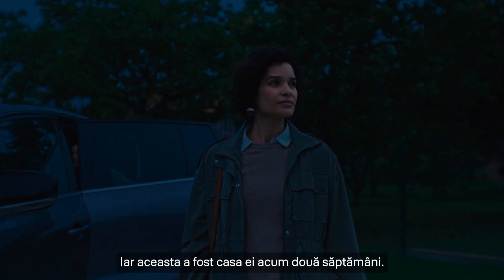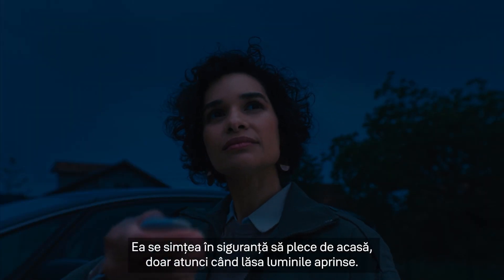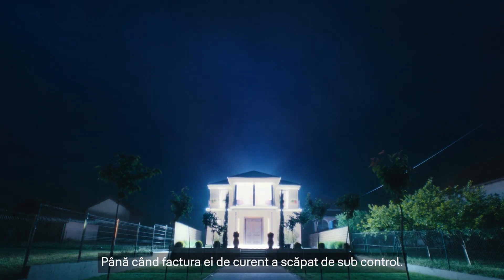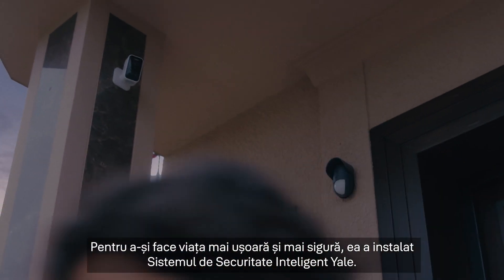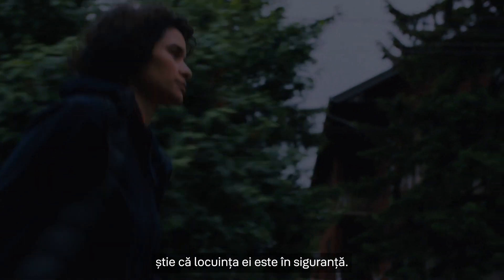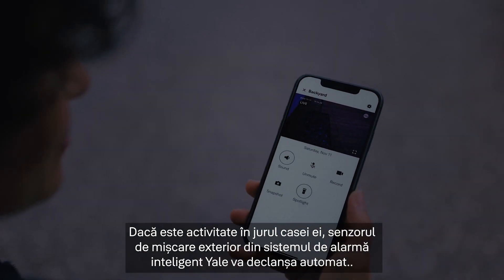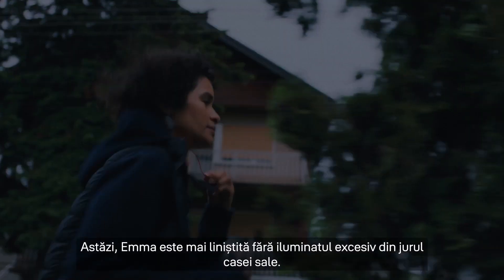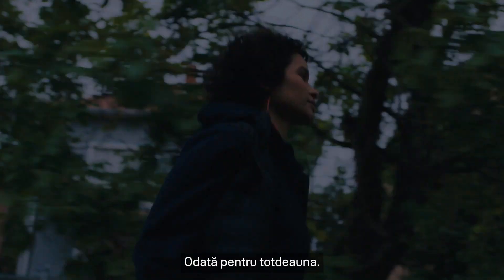Studiu de caz Emma | Ecosistemul de securitate inteligentă Yale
Emma a crezut că își păstrează casa în siguranță, aprinzând toate luminile când pleacă de acasă. În schimb, a primit o factură masivă la electricitate. Apoi viața ei s-a schimbat în bine când a instalat ecosistemul de securitate inteligentă Yale.

Alarma inteligentă Yale și camera inteligentă de exterior îți oferă o experiență completă de securitate a casei inteligente. Primești notificări în timp real pe smartphone datorită aplicației Yale Home. Dacă există activitate, senzorul de mișcare exterior al alarmei declanșează automat camera inteligentă de exterior pentru a începe înregistrarea. Cu alarma inteligentă Yale, te poți bucura de o rază de protecție de până la 1 km mulțumită tehnologiei Yale Horizon+, care menține grădina/anexa de afară protejată.